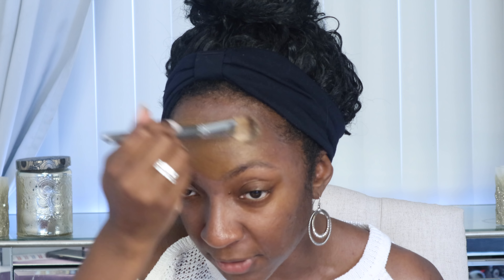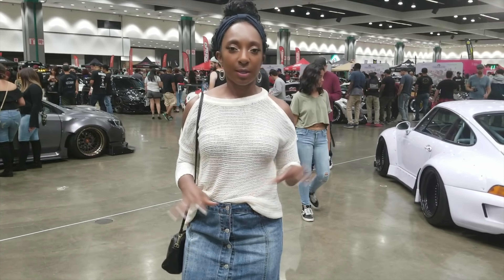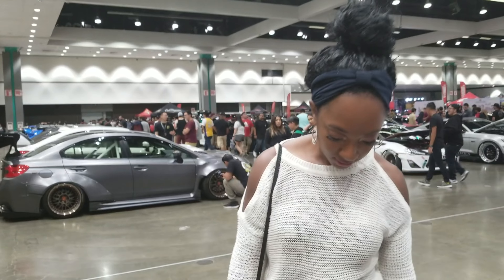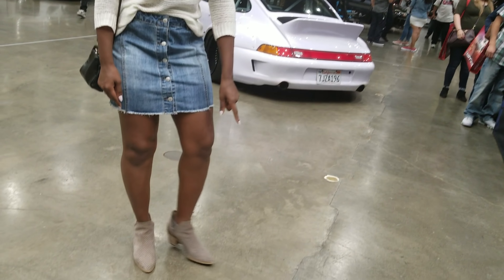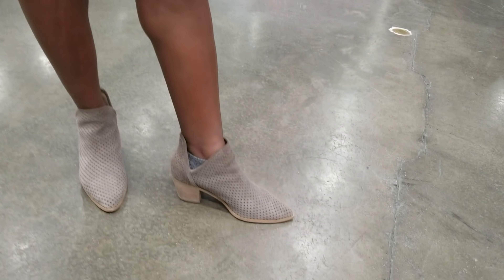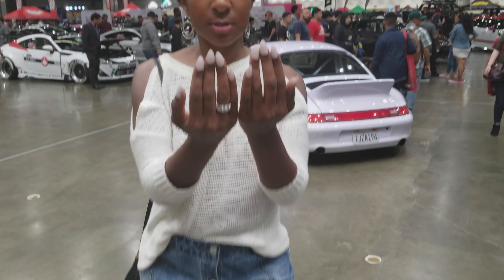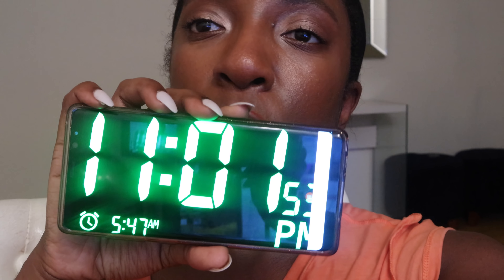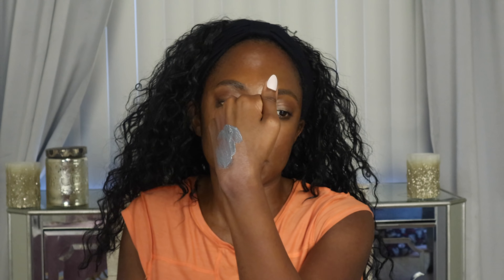Becca Cosmetics Ultimate Coverage Foundation 24 HOUR WEAR TEST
♥Products Mentioned: ♥

Guerlain L’Or Radiance Primer

Victor and Rolf FLowerBomb

No7 Lip Gloss- I received this product complimentary from No7.

Mamonde Floral Hydro Cream- I received this product complimentary from Mamonde.

First Aid Skincare Bundle- I received this product complimentary from First Aid Beauty.

Clarins Sunscreen- I received this product complimentary from Clarins.

Becca Foundation in Sienna- I received this product complimentary from BECCA Cosmetics.

I received this product complimentary from Estee Lauder, No7 Cosmetics, Becca Cosmetics, Mamonde, and First Aid Beauty. All opinions are 100% my own. octolyfamily gifted honestreview".

In this video I share with you a Becca Cosmetics Ultimate Coverage Foundation 24 HOUR WEAR TEST. I really enjoyed filming Becca Cosmetics Ultimate Coverage Foundation 24 HOUR WEAR TEST.

Song Title- Saturn Sunset

Nikki